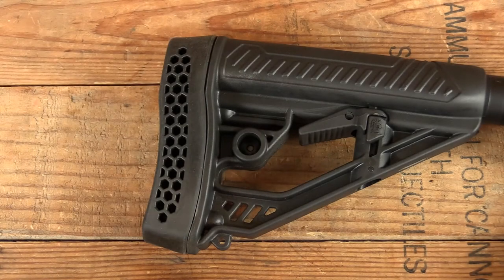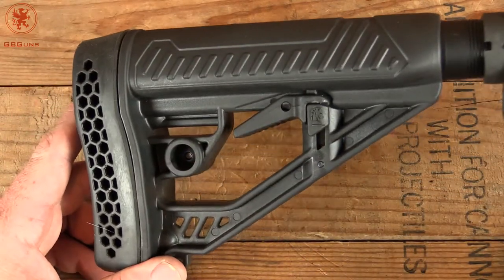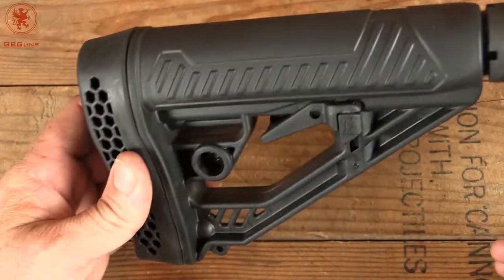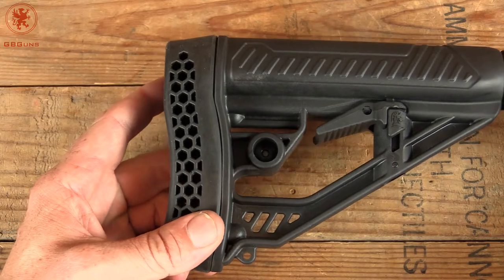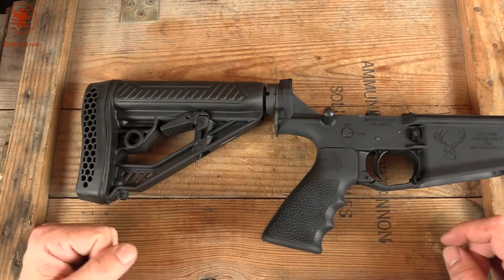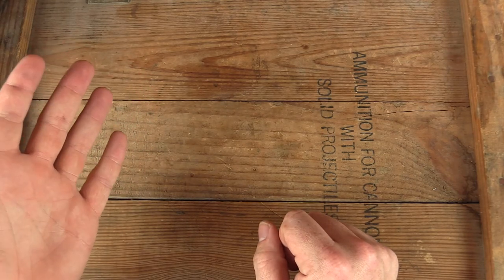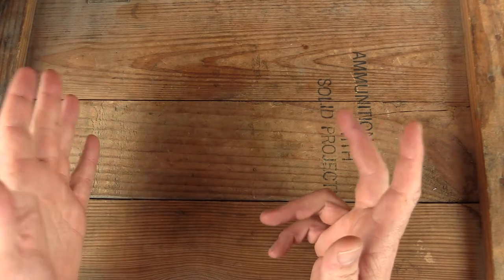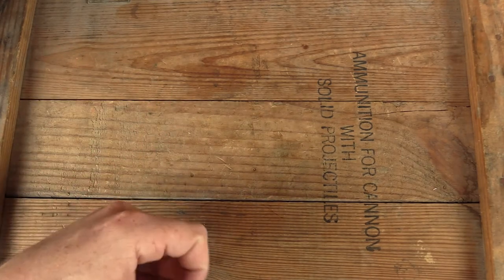Adaptive Tactical AR Stock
We tried out the Adaptive Tactical Ex Performance recoil-absorbing stock on the Stag 10S.